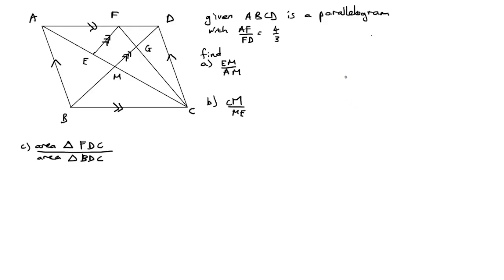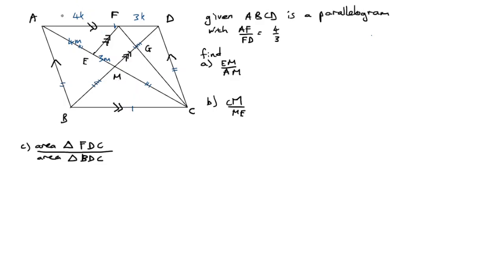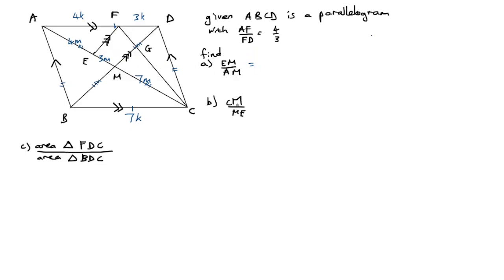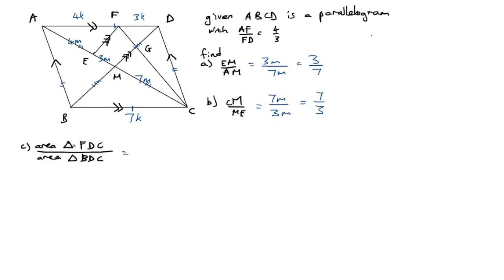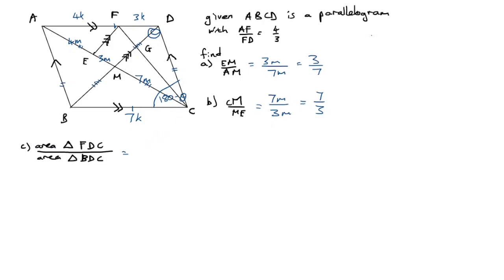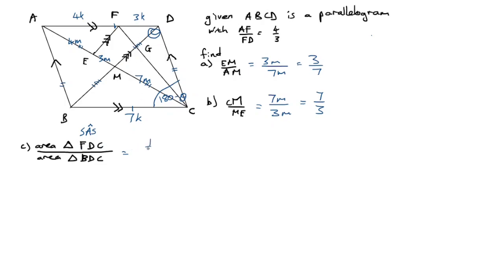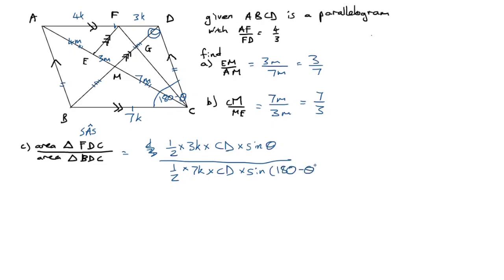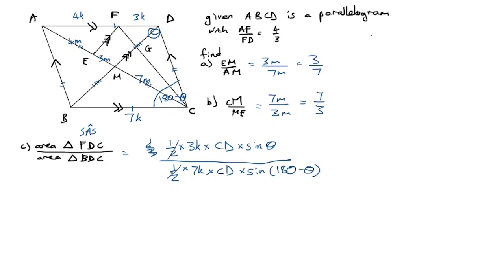Similarity and Proportionality Grade 12 tougher area of triangles example 3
Everyone enjoys a really tough question and this area of triangles ratio question will hopefully give you lots to chew on.